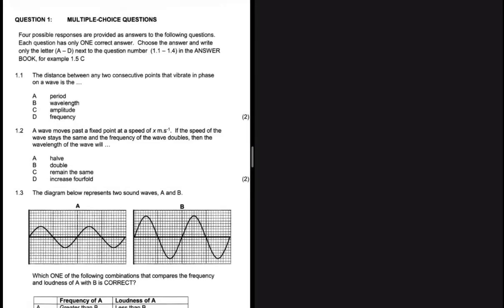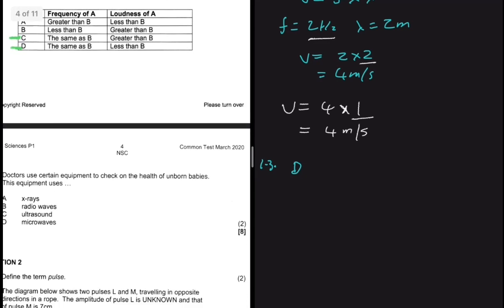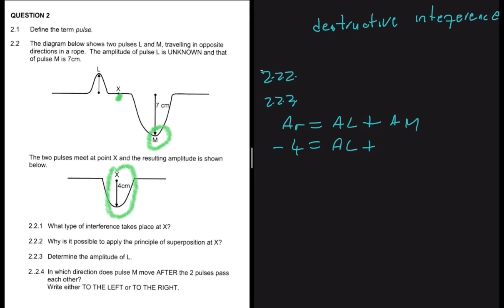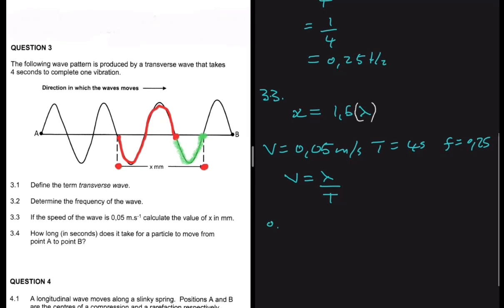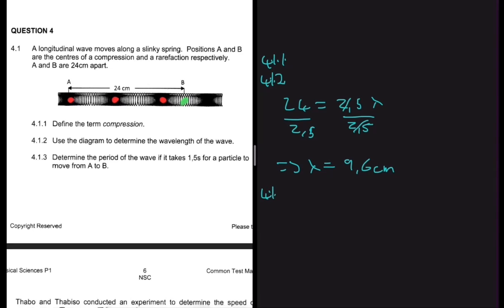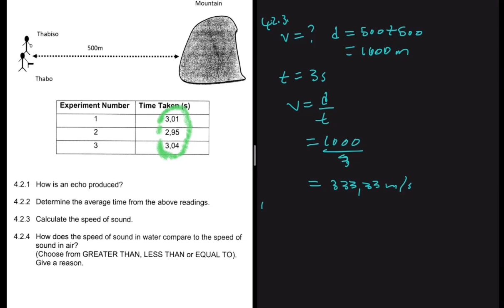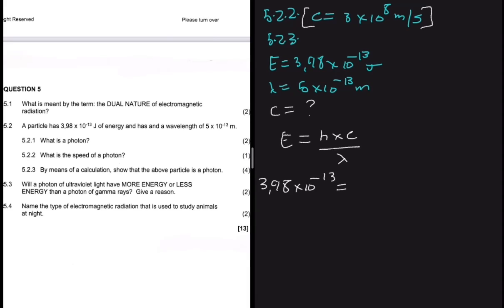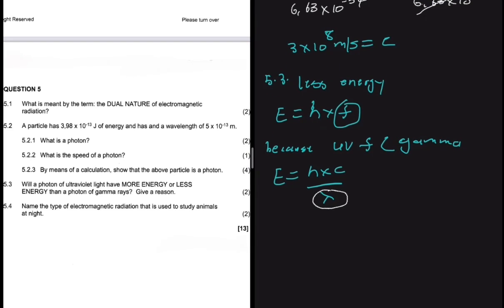Full Memo Grade 10 Physical Sciences P1 March 2022 | Waves, Sound & Light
Transverse Pulse & Waves | Longitudinal Waves | Sound Waves | SONAR | GRADE 10 PHYSICAL SCIENCES PAPER 1 | PAST EXAM QUESTIONS